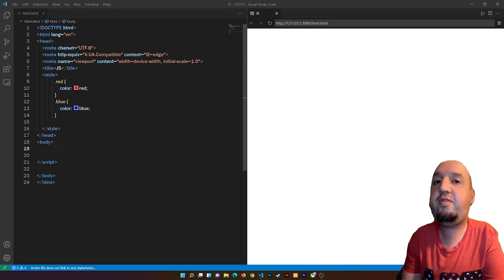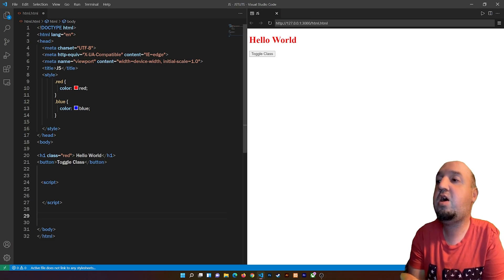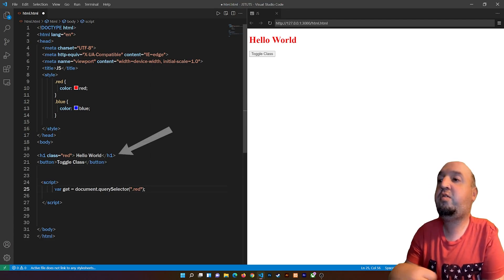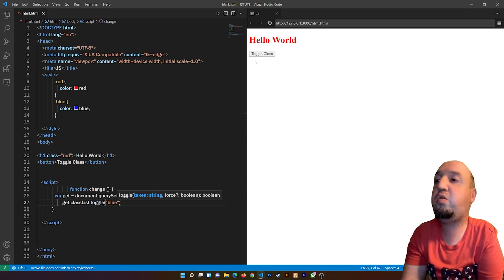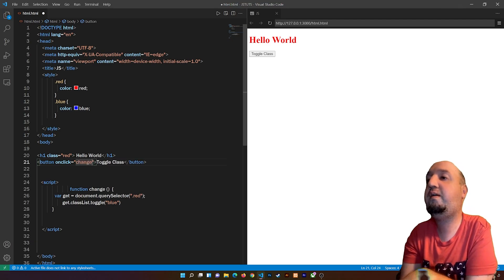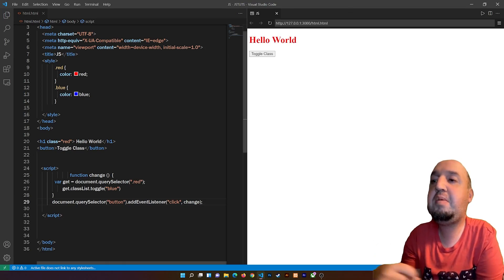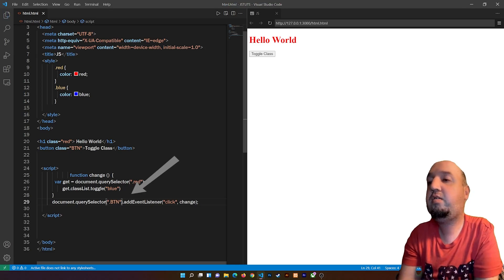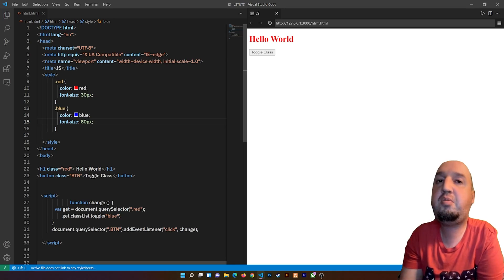How to Toggle CSS Classes With JavaScript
In this video, i will show you how to toggle a CSS class with  Vanilla JavaScript.